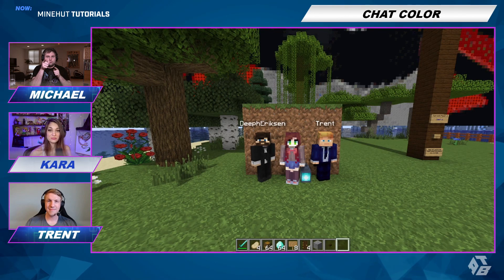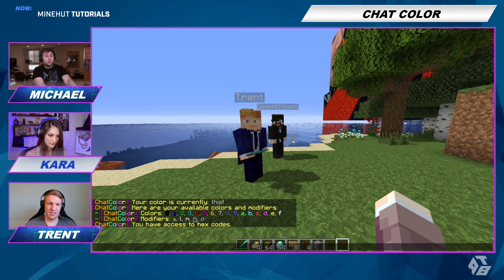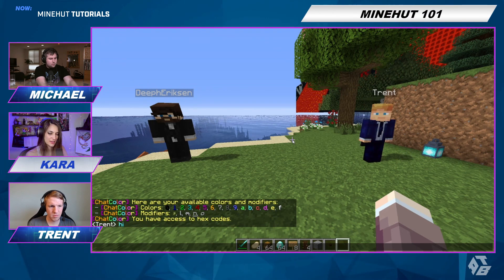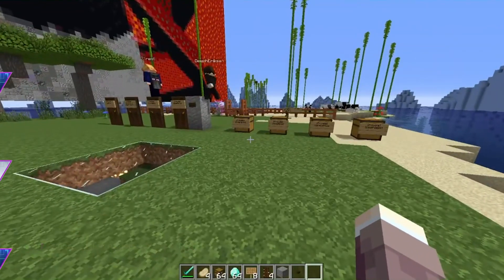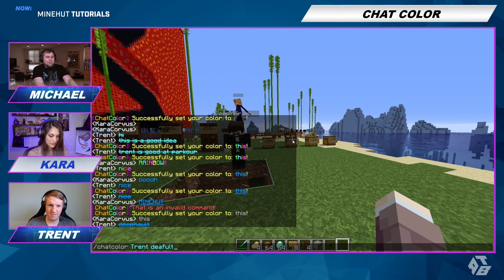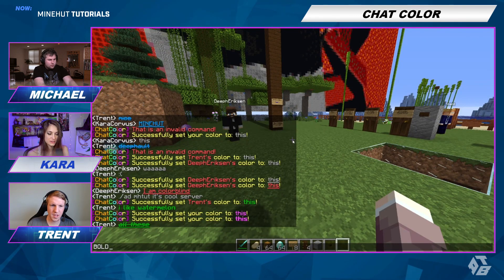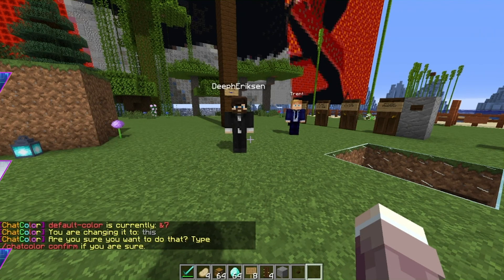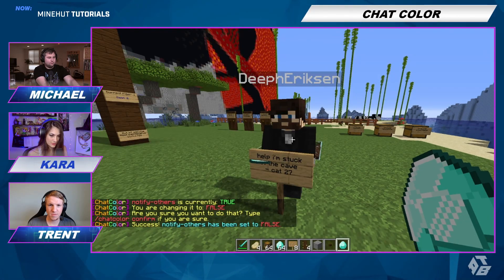How to use Chat Color | Minehut 101 | Minecraft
Bring some color to your server by using the Chat Color plugin! Learn all about it in this Minehut Minecraft tutorial.

New to Minehut? Check out The Basics!